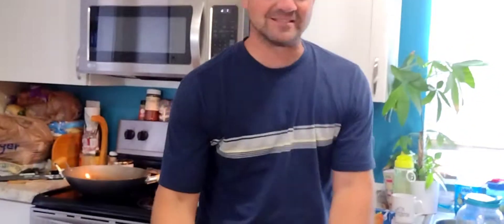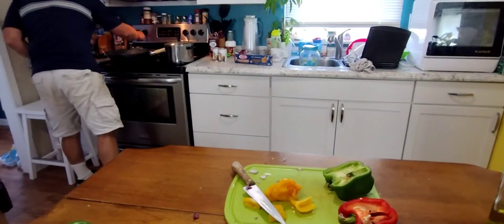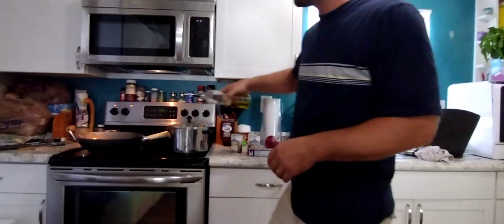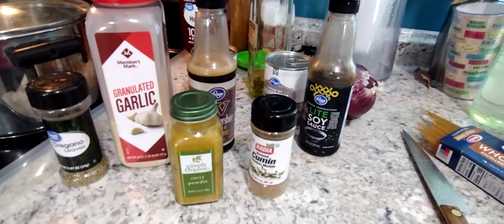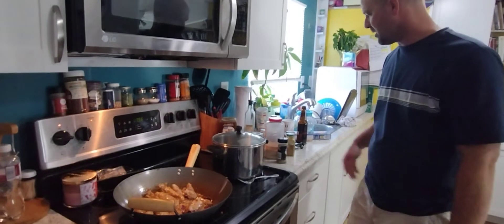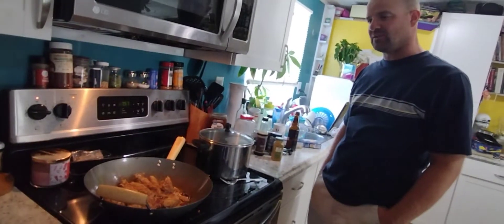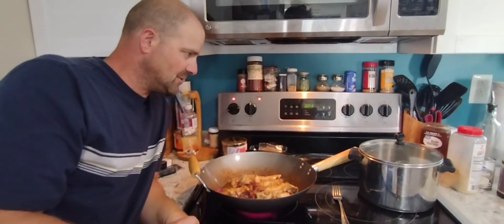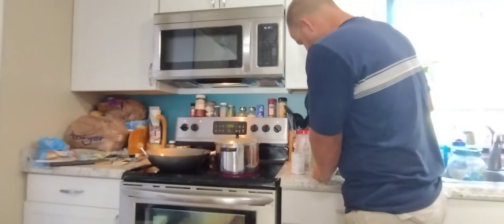Unscripted cooking: creamy chicken/pasta meal in 30-40 minutes.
inspired by yakisoba...use nu-salt to keep sodium down